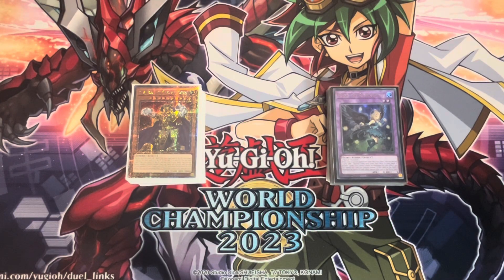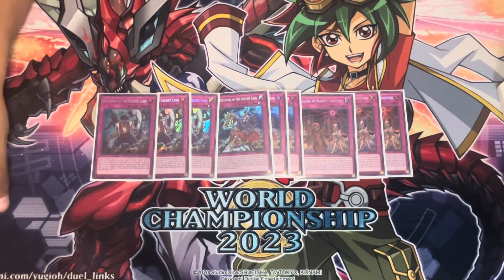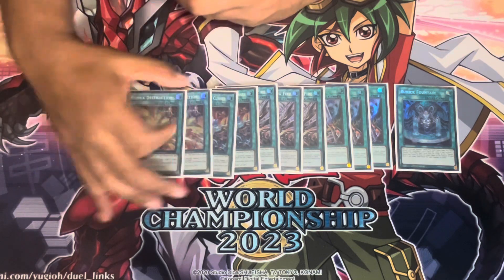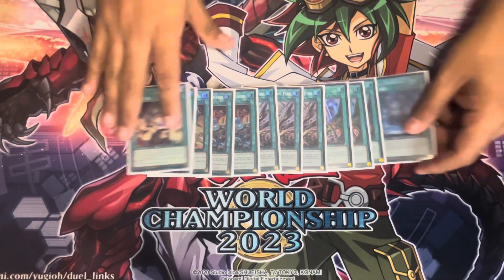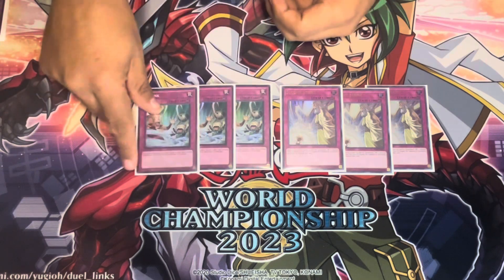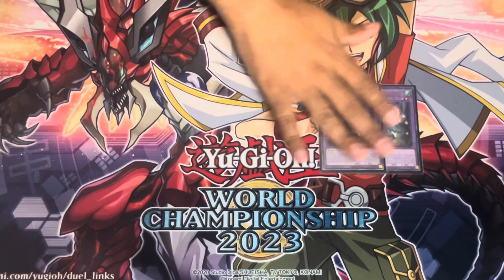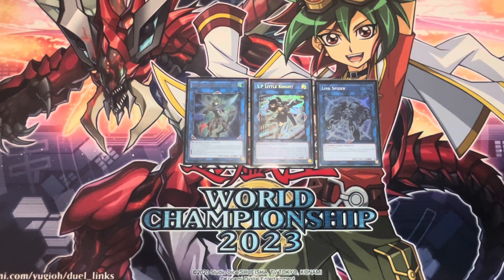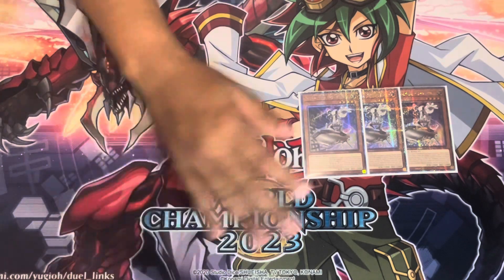Runick Eldlich Deck Profile & Theory!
I’ve been having a total blast playing this deck lately, so I wanted to share it with you all! It’s practically ready for the next format too, giving you a starting place if this is your type of thing.